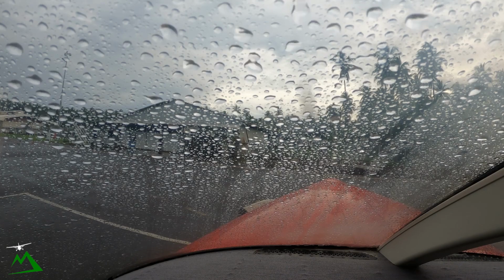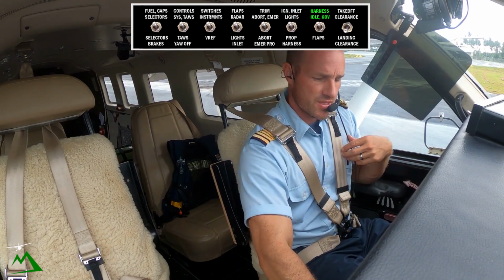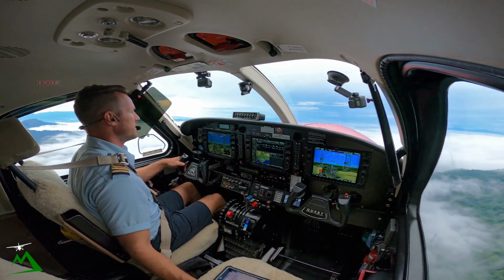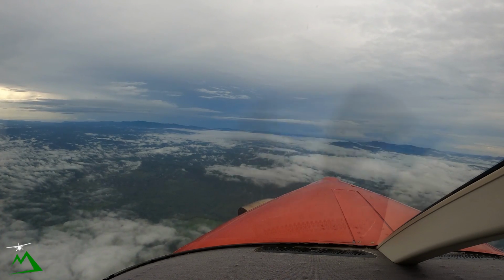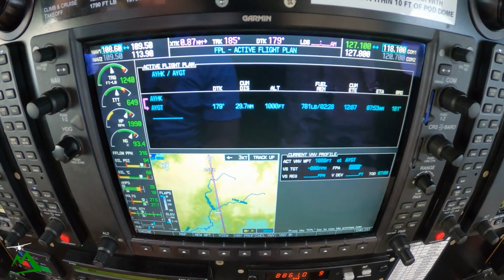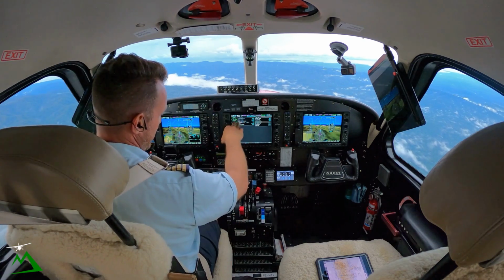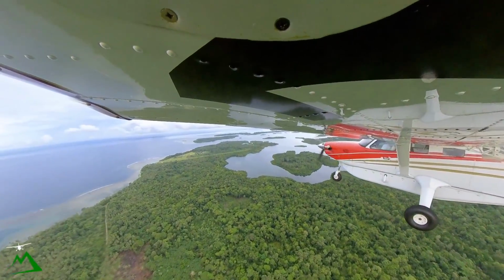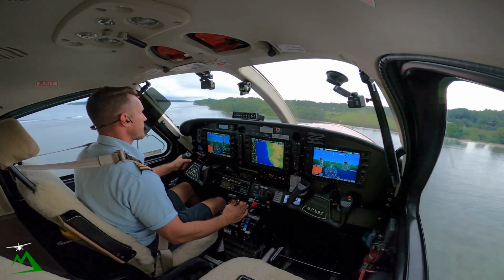Astonishing Early Morning Coastal Approach in Papua New Guinea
I'm back out in the islands of Papua New Guinea, flying the Kodiak on a morning flight over to an old WW2 airstrip.  Hope you enjoy this flight vlog.

Beginner Level
Extreme 3D Pro Joystick for Windows
$97

Entry Level

Intermediate Level

Cheaper option